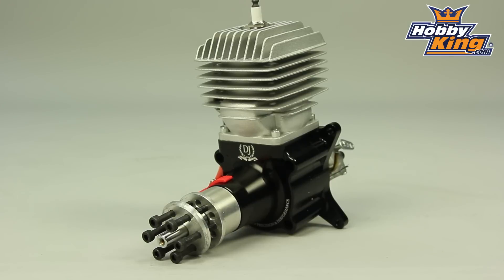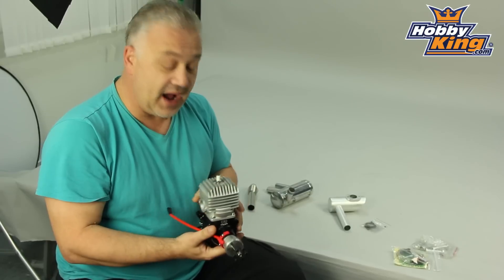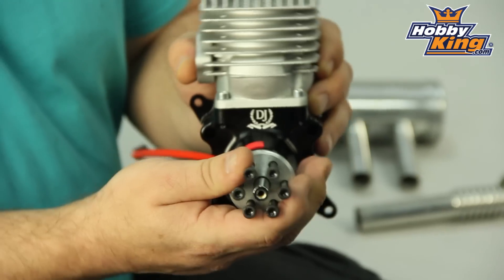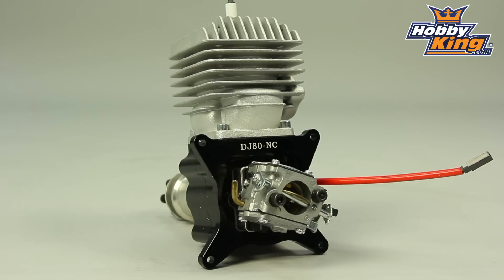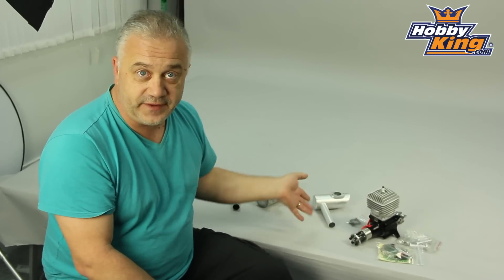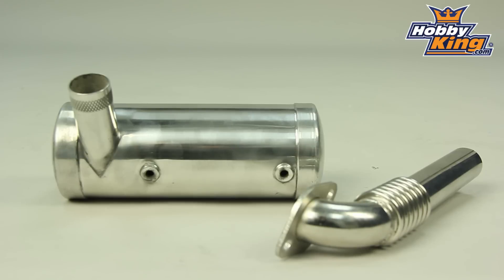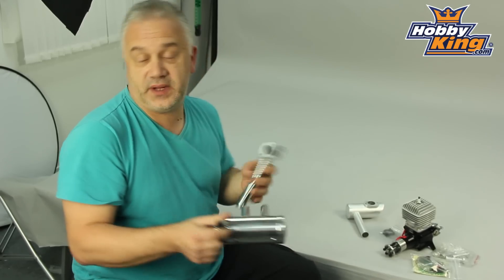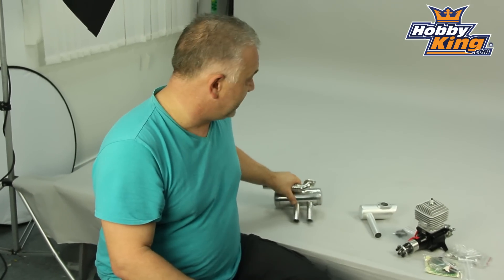HobbyKing Daily - DJ 80cc Gas Engine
DJ-80cc Gas engine w/ CD-Ignition 8.2HP